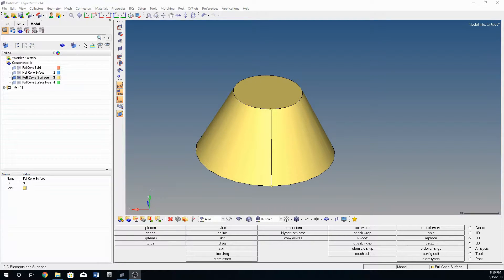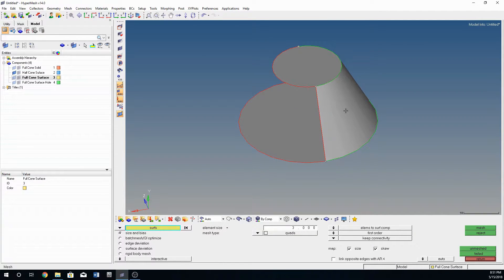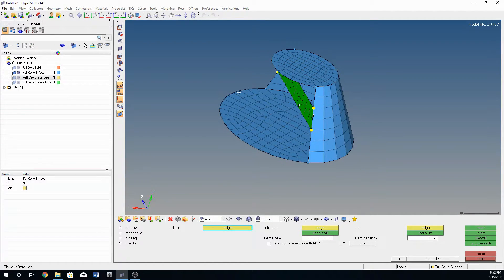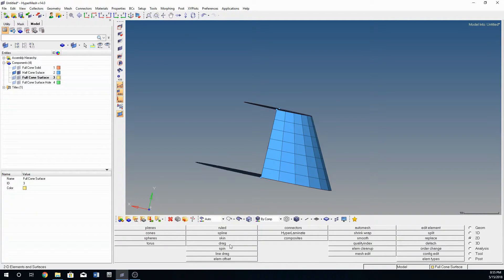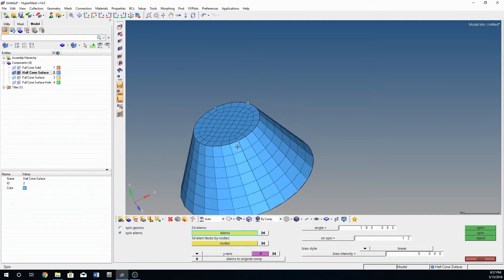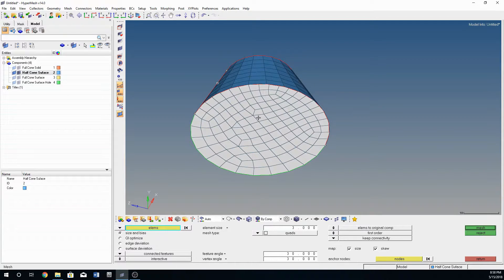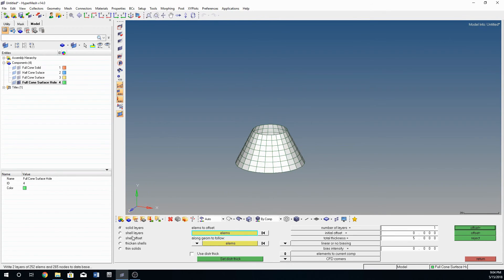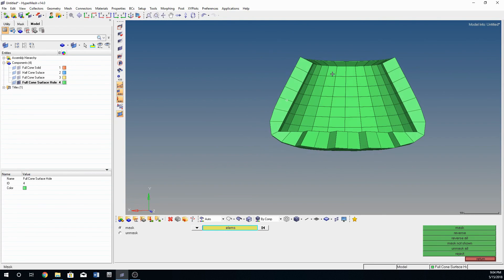Hypermesh Tutorials for Beginners 2: 2D Meshing Ruled, Spline, Spin, Offset, Equivalence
Have you been looking for a Hypermesh tutorial for beginners only? I'm here to provide some low level, basic introduction tutorials for Hypermesh. This video shows how to use some 2D meshing operations such as ruled, spline, spin, and offset. I also go over how to remesh an existing 2D mesh and equivalence duplicated nodes.

Let me know of any suggestions you have for future Hypermesh or LSDYNA videos in the comments!

I hope this video is helpful. Let me know if you have any questions in the comments or create a post on the forum. This is a new help forum focused finite element analysis or any processes associated with it.